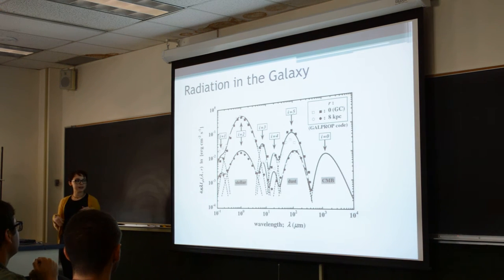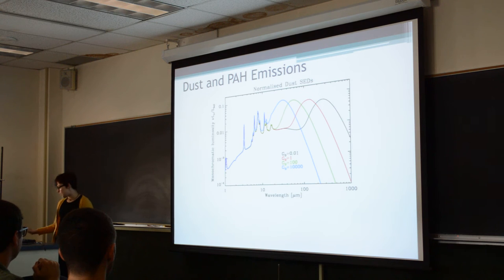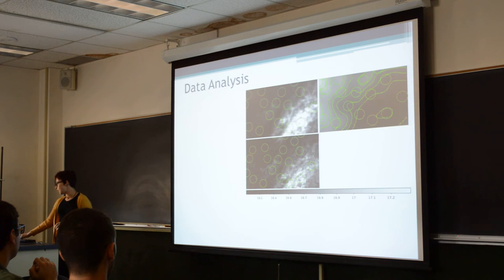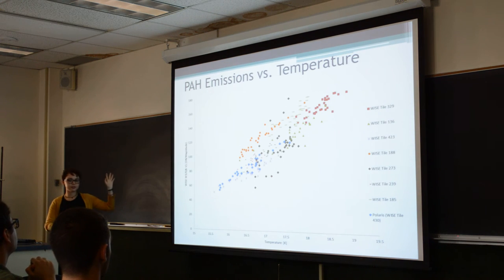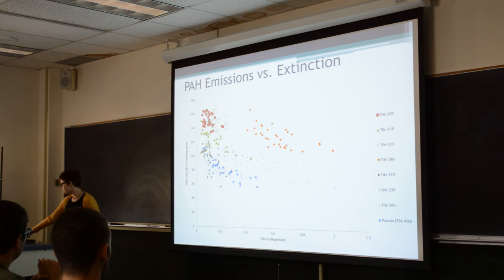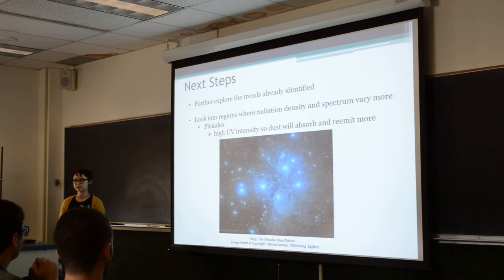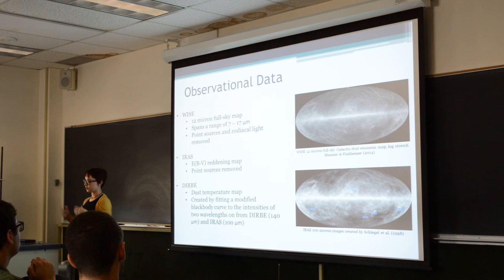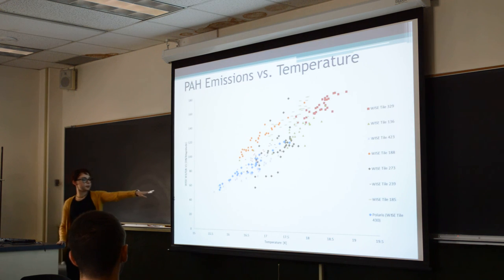Sierra Ashley - Changes in the Interstellar Radiation Field at High Latitudes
University of Toledo Department of Physics and Astronomy 2015 Summer REU presentation by Sierra Ashley.